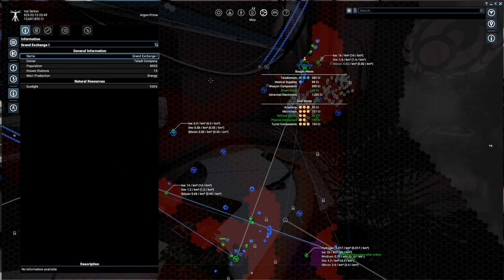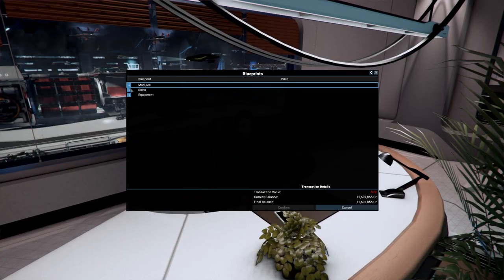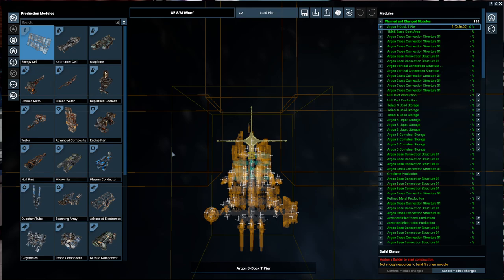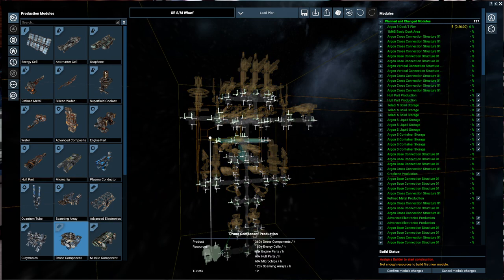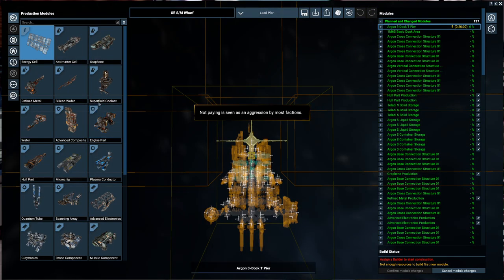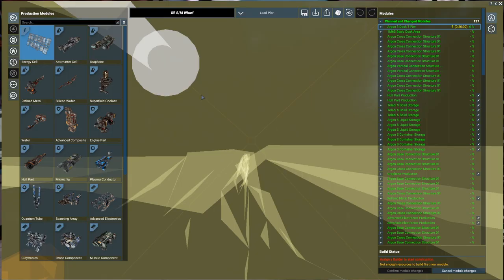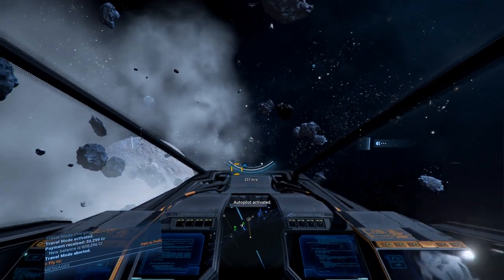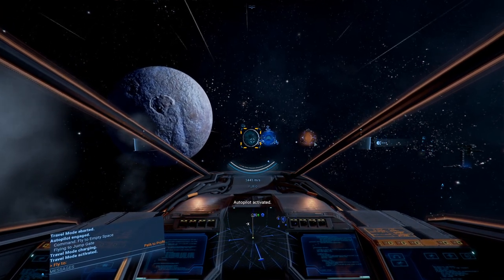X4: Foundations | Capital | Episode 53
Turns out, money is a useful resource!